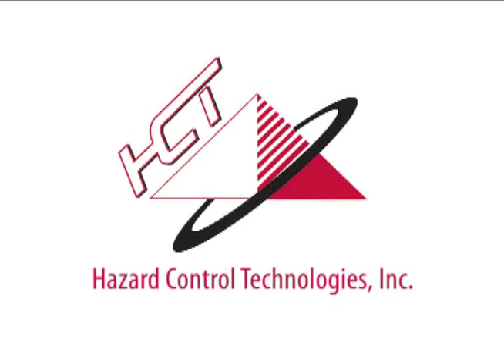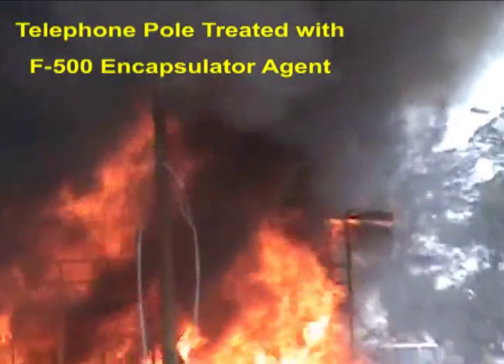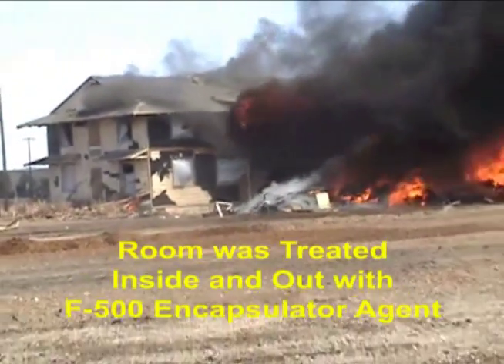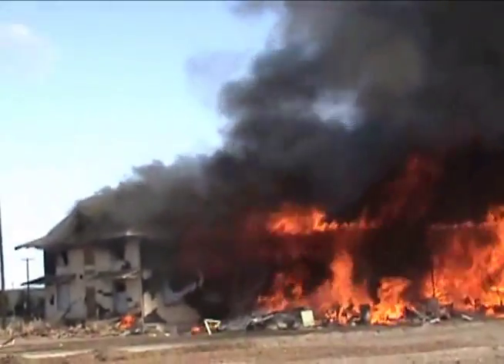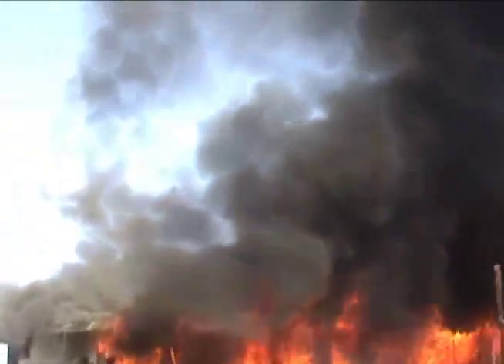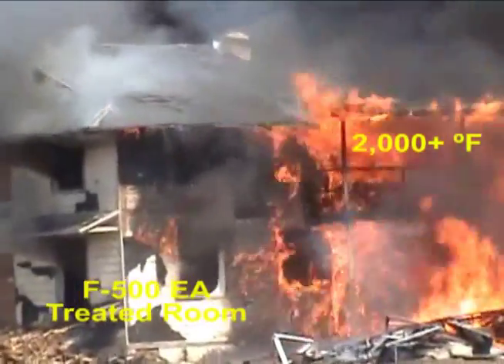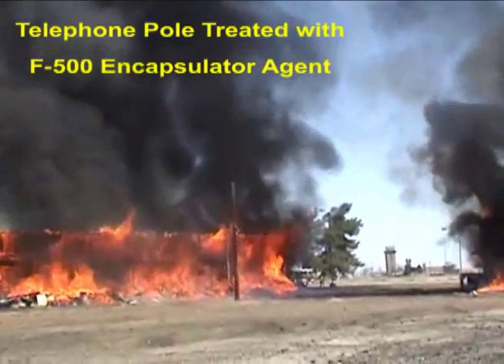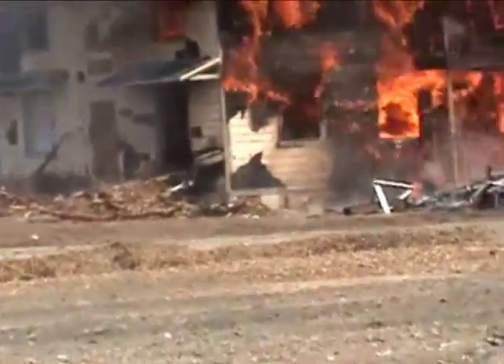F-500 EA Treated Room Burnback Resistance-Hotel Fire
This video shows a hotel fire purposely set by firefighters in Sacramento CA.  Before setting the fire, they treated one room, inside and out with 1/2% F-500 Encapsulator Agent.  Despite temperatures above 2000 °F the room resists burning for over half an hour.